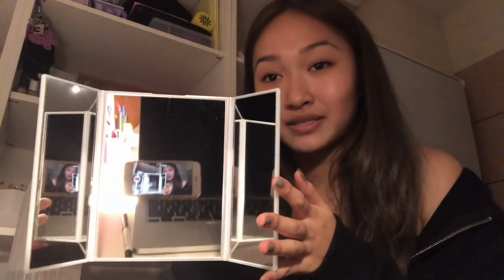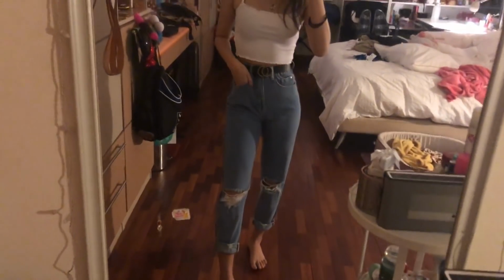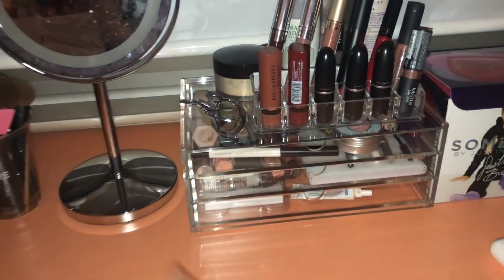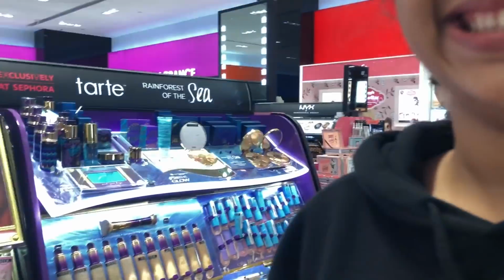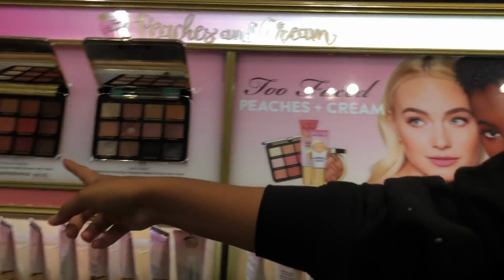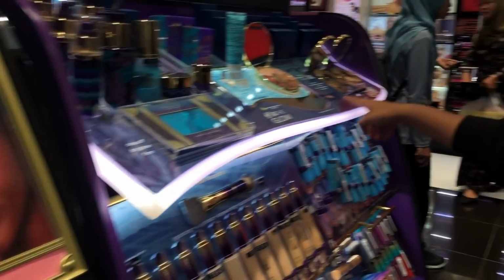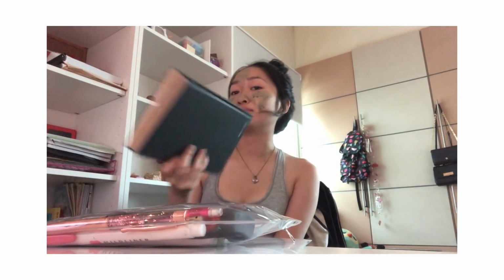whats in my camera roll PT.3 (college edition)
Musically: typicalelena